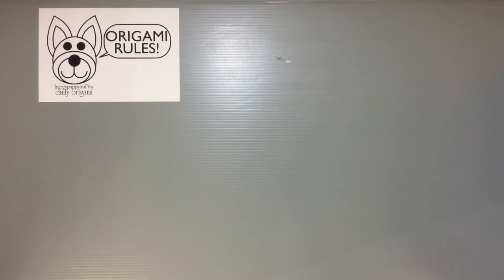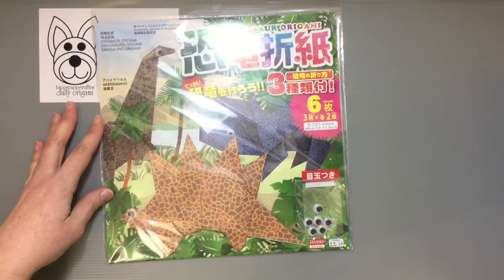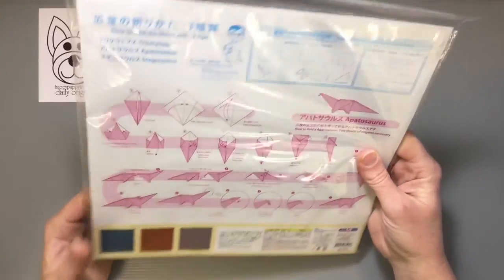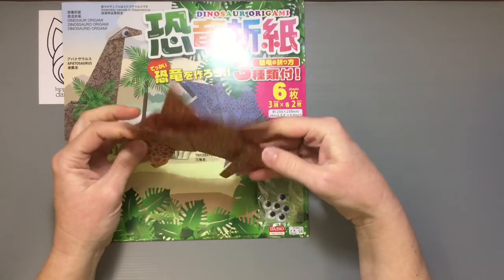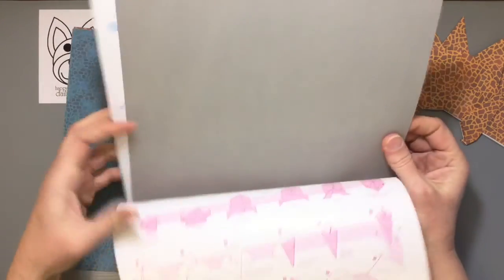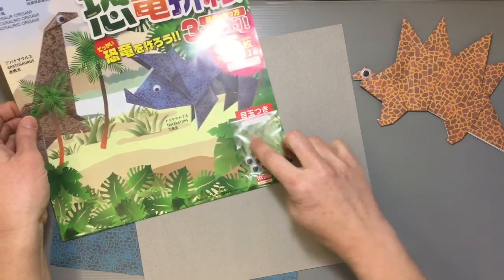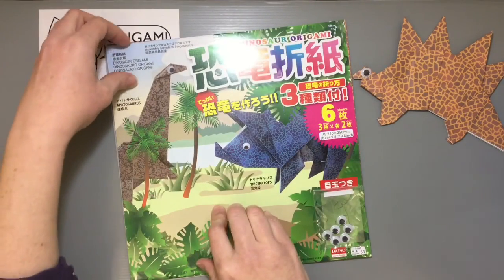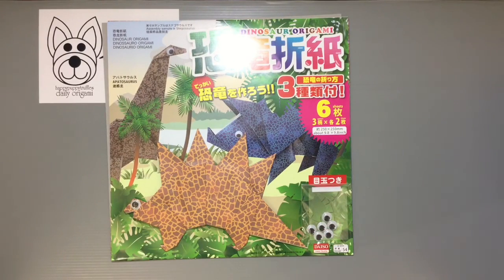DAISO Giant Dianosaur Origami Kit Unboxing